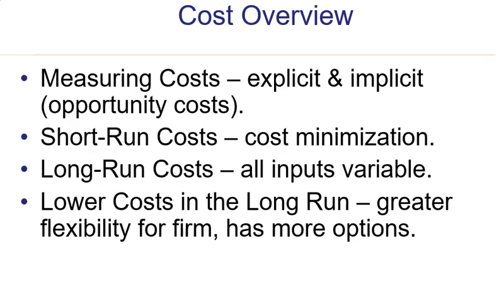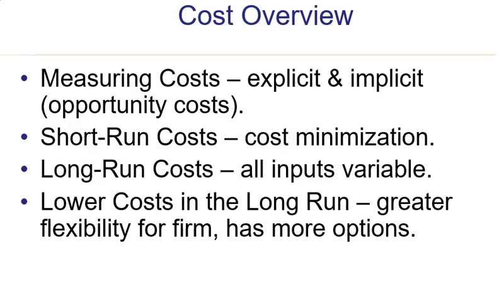Module 6 Introduction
Cost Introduction